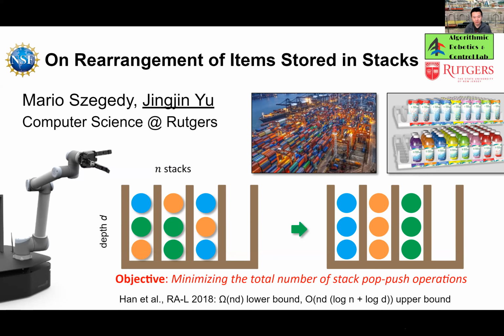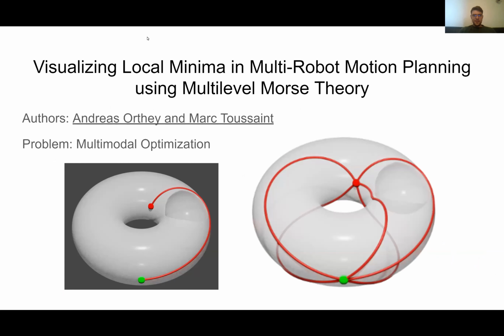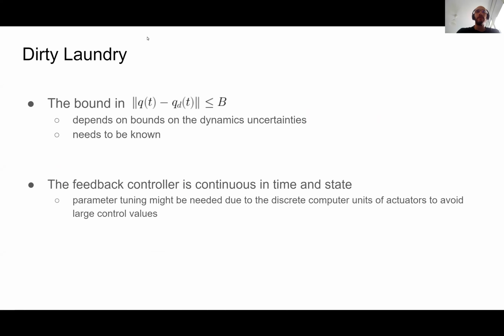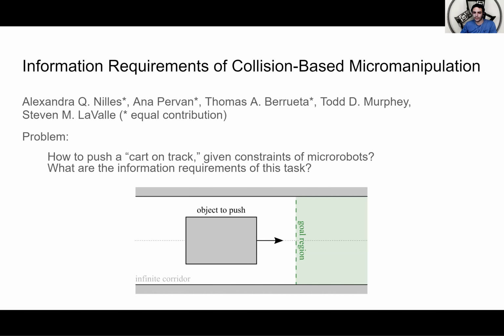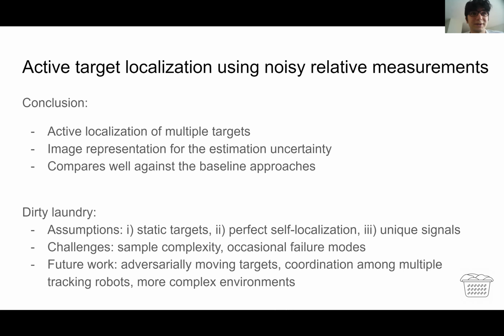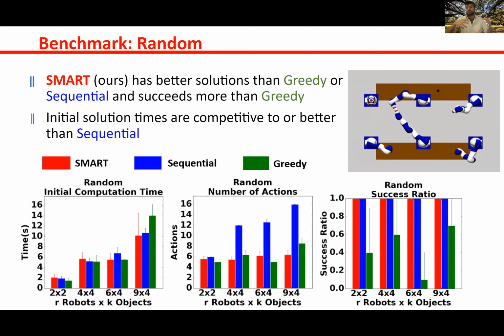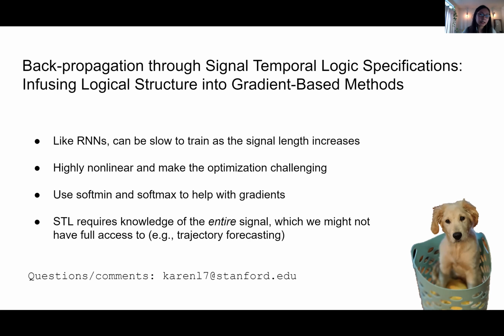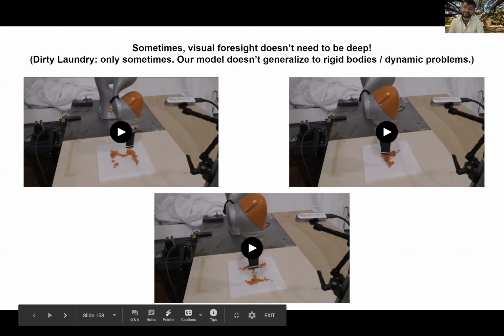WAFR 2020 Selected Lighting Talk (03/30/2021)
WAFR 2020 Selected Lighting Talks